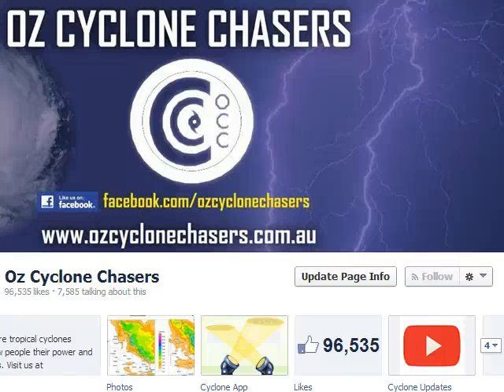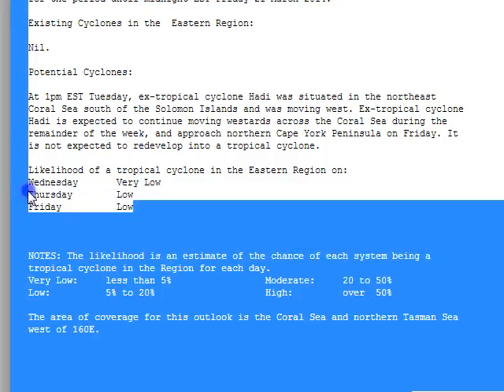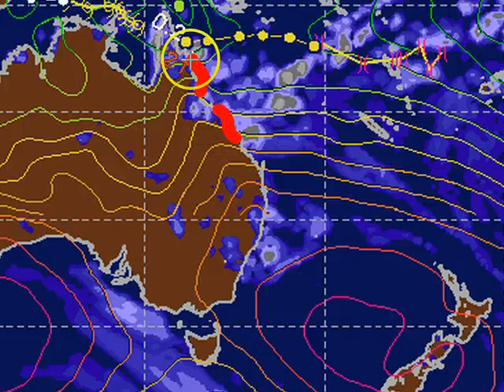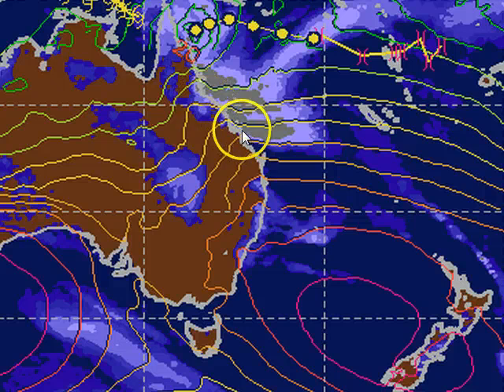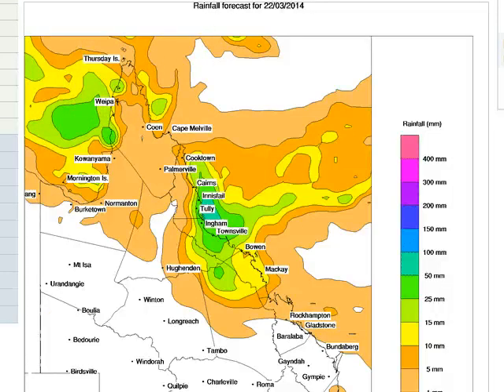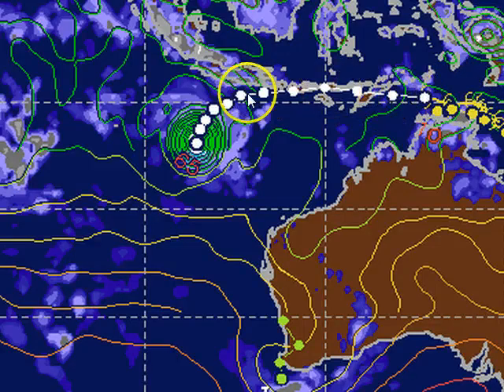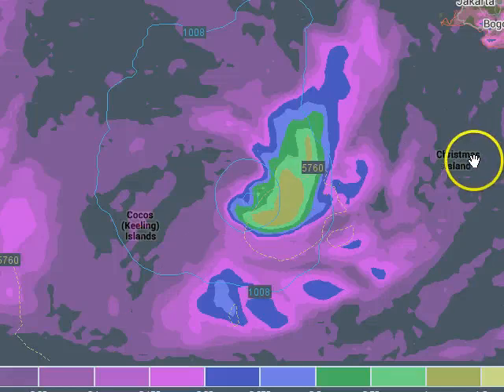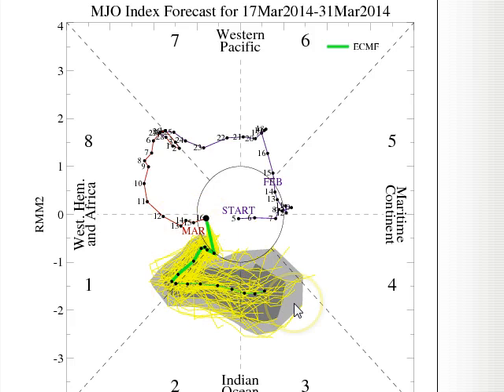Aussie Cyclone Update March 18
Ex Hadi is going to dump some much needed rain but probably not in the most needed parts later this week. Ex Gillian will push into
Timor and in the longer term guidance seems pretty keen on reforming it into a tropical cyclone. The Cocos and Christmas Islands will have to watch this very closely this weekend.

Tonight's timeline:
0:00 - 9:20 - Ex Hadi and its upcoming effects on the Queensland coast (includes a guide on rain expectations)
9:20 - 15:15 - Ex Gillian's future track and possible reformation and effects on Australia's Cocos and Christmas Islands
15:15 - 18:30 - Why the North Australian Wet Season may not be over just yet, and why cyclone potential will increase in early April.

Our next video update will be issued on Friday 21st March 2014 and we may have to operate mini nightly updates for our concerned followers who live on Cocos and Christmas Islands over the weekend and into early next week.